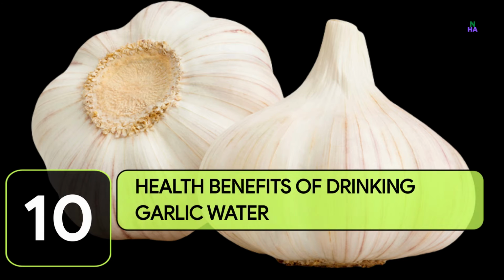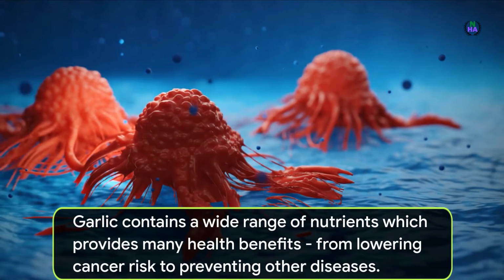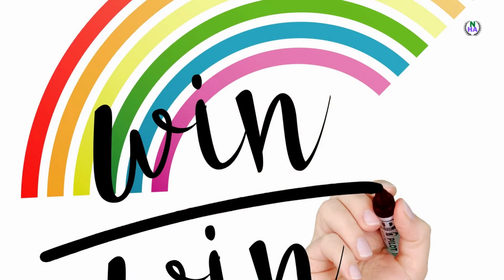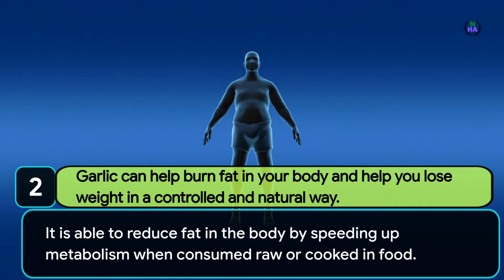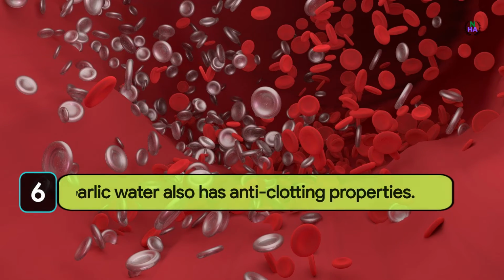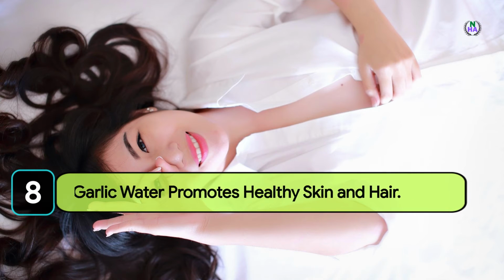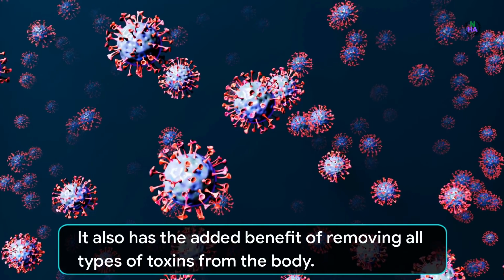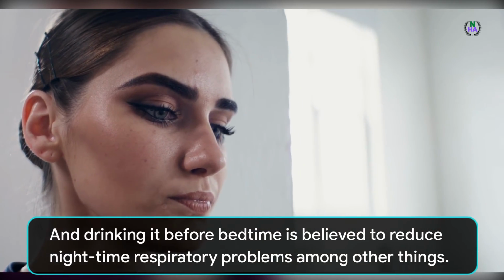Health Benefits Of Garlic Water | Garlic Water Recipe | How To Make Garlic Water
Garlic Water | 10 Health Benefits Of Drinking Garlic Water Daily | Home Remedies | Garlic Water Recipe

STUFF YOUR FACE. LOSE WEIGHT!

Garlic water is a popular detox drink that has many health benefits. It helps get rid of toxins, improve your immune system, and burn fat. Garlic is an edible plant which belongs to the onion family and is used around the world for its many health benefits. It has been used for centuries in treating a wide variety of ailments, and its ability to detoxify the body is not lost on people.

Garlic can be added to food or taken in supplement form. It can be used raw, cooked, or crushed and eaten with butter. It contains a wide range of nutrients and has been found to have a number of health benefits - from lowering cancer risk to preventing disease and heart disease.

Welcome to Nature Heals Absolutely Channel, the home of herbal and alternative medicine, where you will learn to heal your body as nature intended through healthy living, the use of natural home herbal remedies, various healing herbs and spices, and intermittent fasting. You will also have access to health and wellness life hacks and the complete herbal guide which will teach you how to detox naturally, lose weight naturally, and lose belly fat. In addition to natural herbal cures, you will learn one of the most important techniques of a healthy lifestyle, and that is disease prevention.